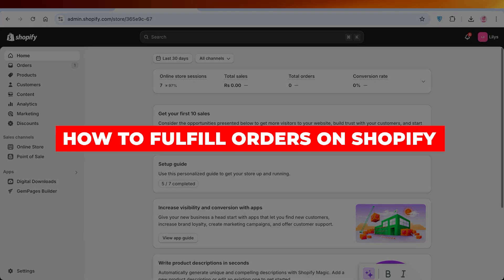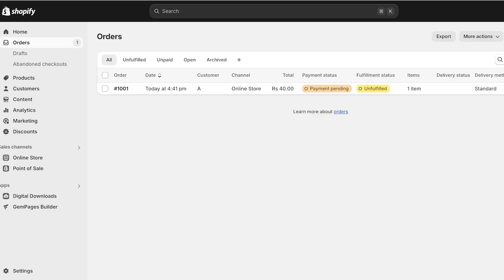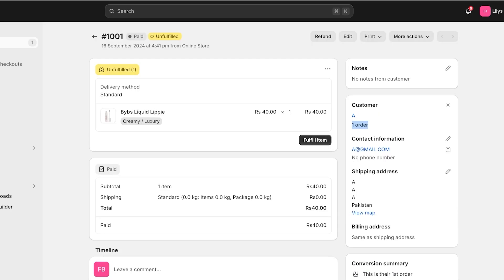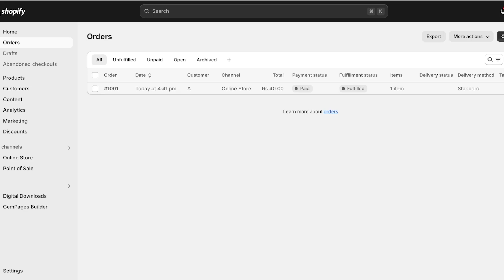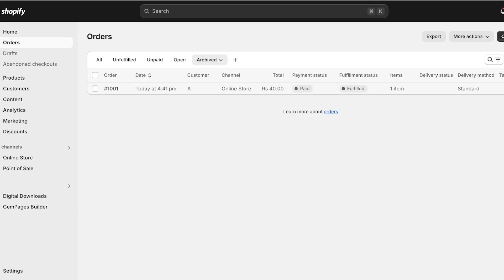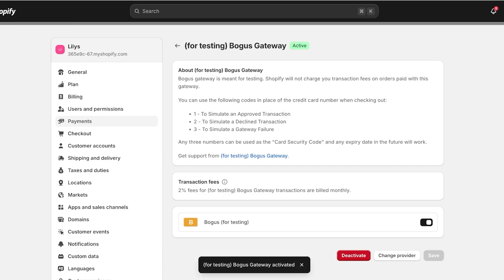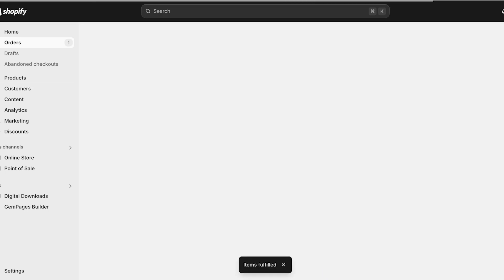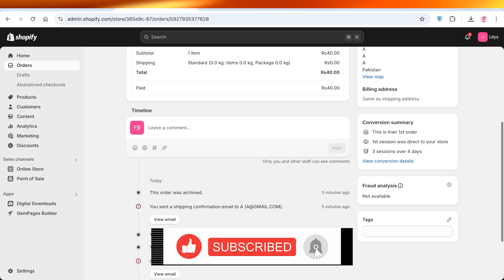How To Fulfill Orders On Shopify 2025 (For Beginners)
Learn how to fulfill orders on Shopify with this beginner-friendly tutorial. I'll guide you through the order fulfillment process, from receiving orders to packaging and shipping, ensuring your customers get their products smoothly and efficiently. Perfect for new Shopify store owners looking to manage orders with ease!